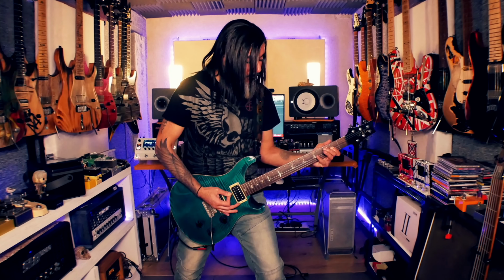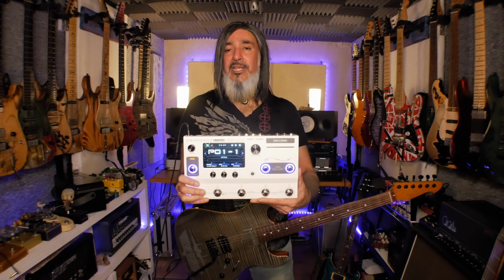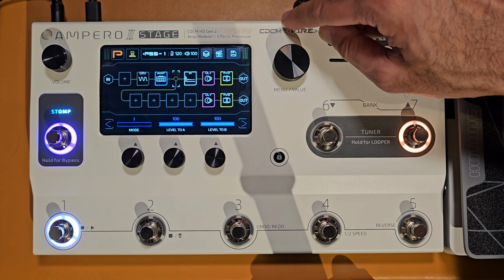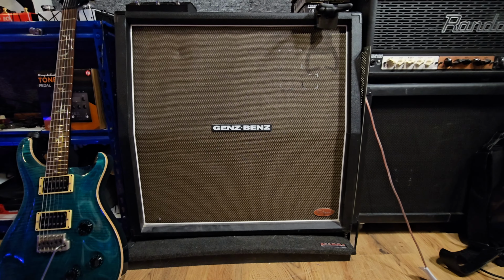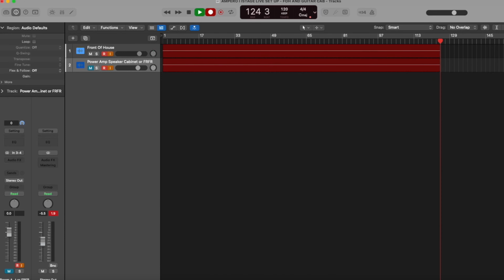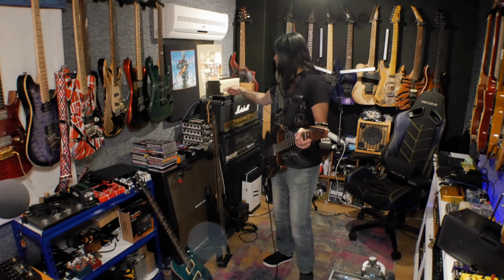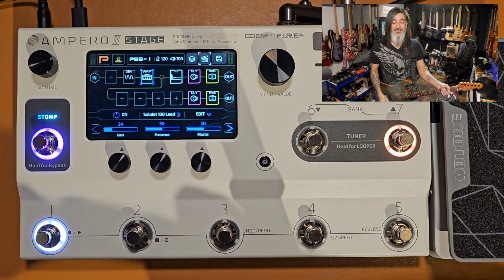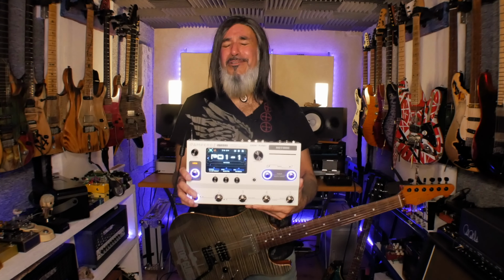Hotone Ampero II Stage | Live Setup To Speaker Cab AND Front Of House | Tutorial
You can download the Patch I created in this video for free

If you would like more tones check out my tone pack

Hi folks! This video will show you how I set up the Hotone Ampero II Stage for playing live with one set of outputs going to Front of House and another output going to a power amp and cab for use on stage.

And let me know what you think of the tone and features of the Hotone Ampero II Stage!

Timecodes:

0:00   Intro
1:46    How To Create Patches